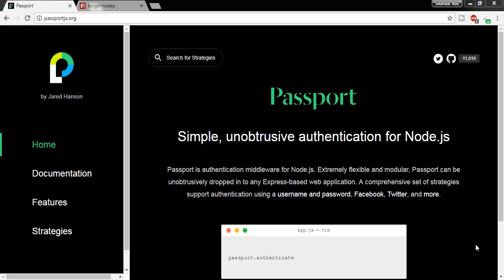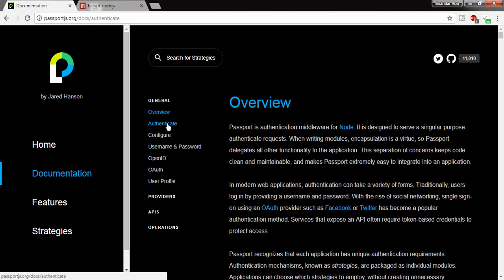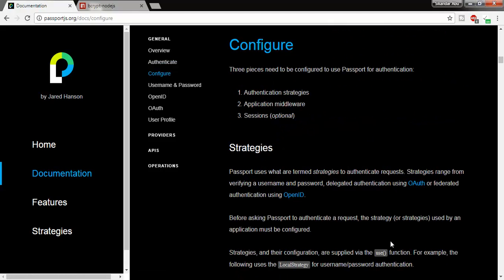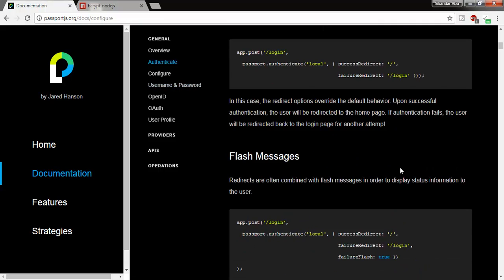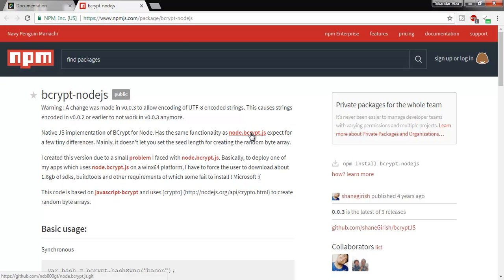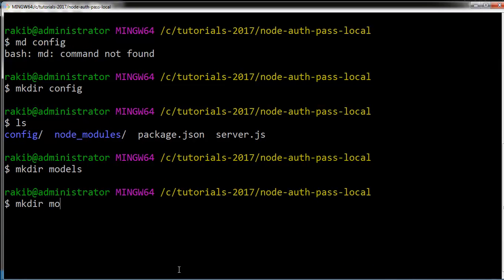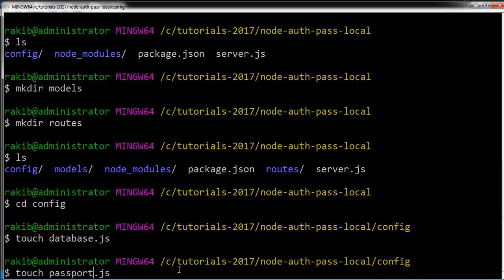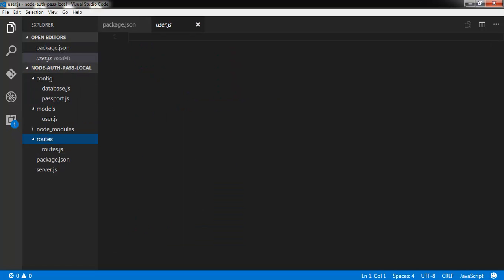Node.js Authentication App [Part-1] : Using Passport ( passport-local ), Express 4 and MongoDB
In this video I will create a Node.js Authentication App by using Express 4, MongoDB and Passport. Passport is authentication middleware for Node. It is designed to serve a singular purpose: authenticate requests. The most widely used way for websites to authenticate users is via a username and password.Here I will use Passport-local Strategy.